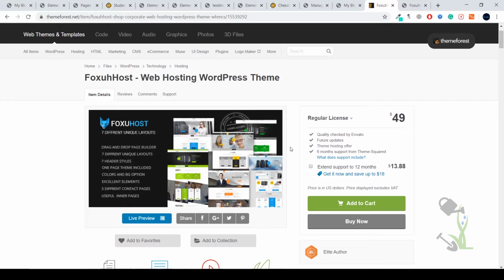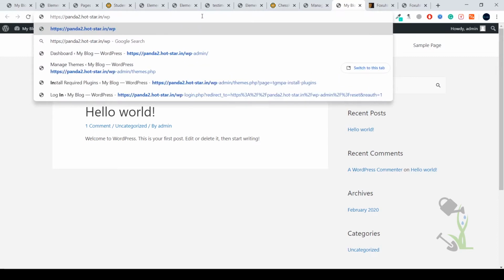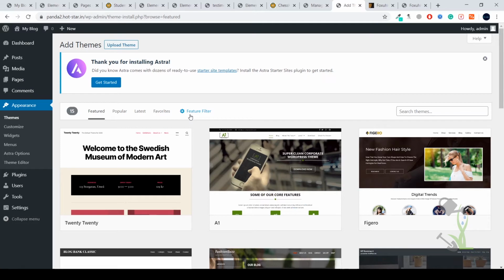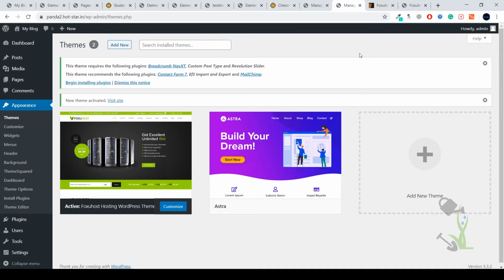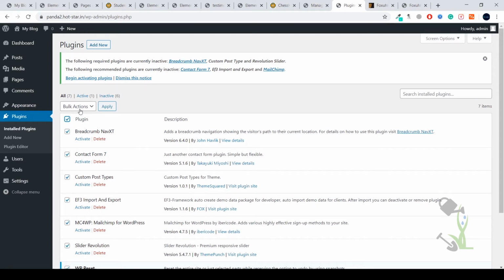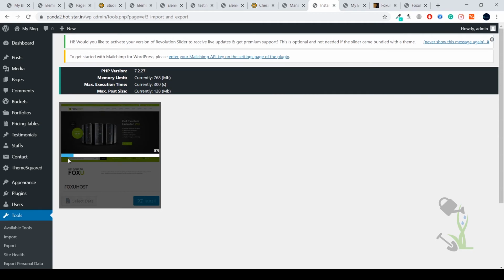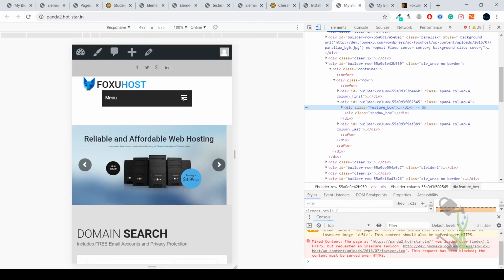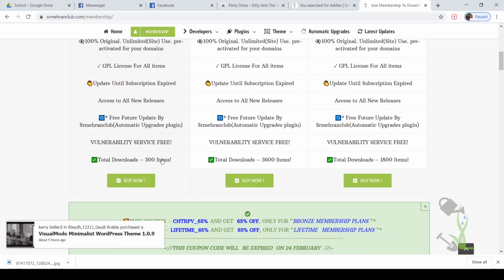FoxuhHost - Web Hosting WordPress Theme installation & demo setup | 100% GPL license | download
FoxuhHost - Web Hosting WordPress Theme | Step By Step Guide

FoxuHost is a WordPress Responsive (Desktop, Tablet, Mobile Phone?) WHMCS Hosting Theme and Corporate Theme. The design has been created by Elite Authors, It comes with 7 layouts.

foxuhhost theme
FoxuhHost - Web Hosting
HMCS Hosting Theme and Corporate Theme
FoxuhHost - Web Hosting WordPress Theme
foxuhhost nulled
foxuhost wordpress theme
foxuhost hosting wordpress theme
foxuhost theme
foxuhost nulled
foxuhost wordpress
foxuhost wordpress theme download
foxuhost html
foxuhost